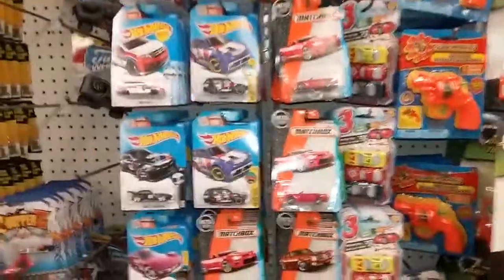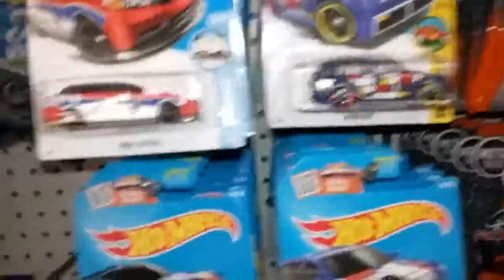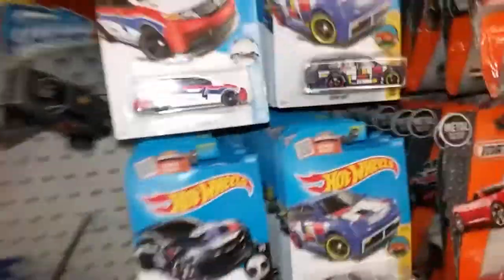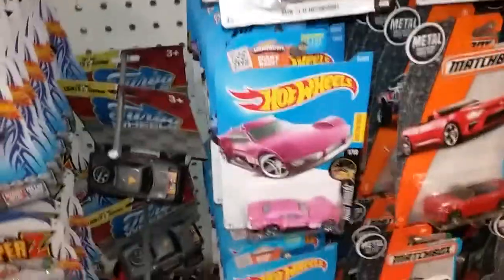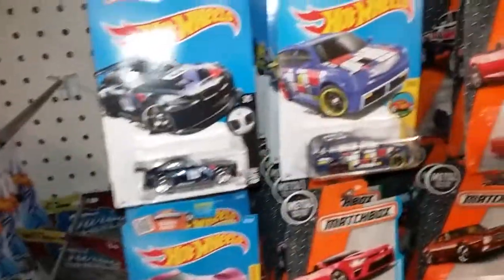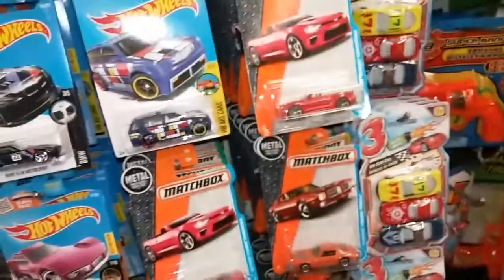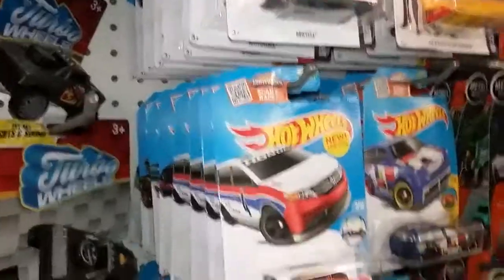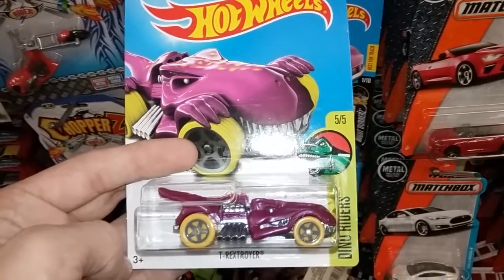In Store Diecast at Dollar Tree- Fresh HW 2016 M Case?! Tons of Matchbox! MORE!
This is how a Dollar Tree SHOULD look like. Full to the brim with Hot Wheels and Matchbox!